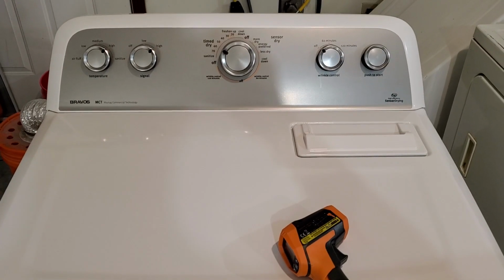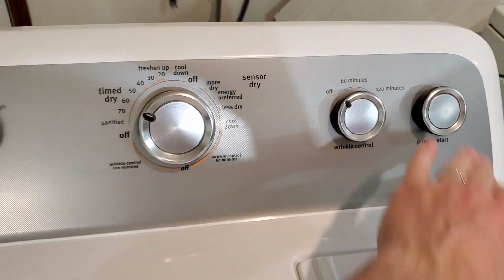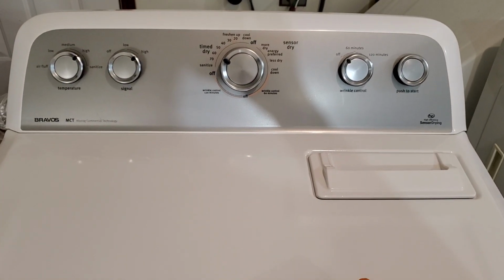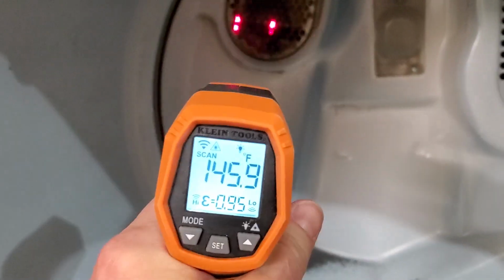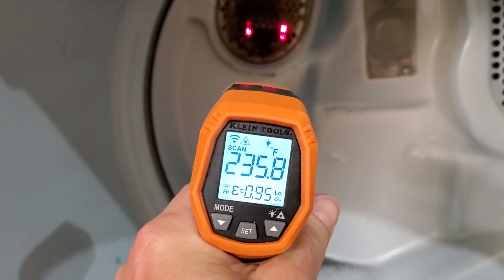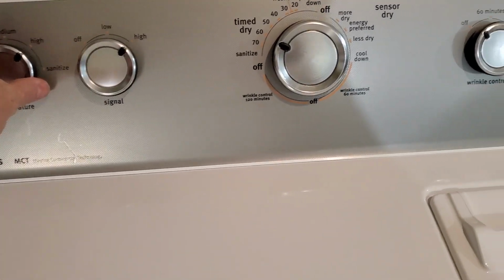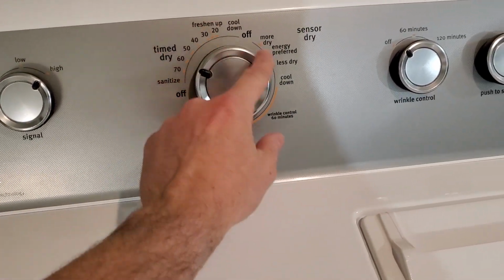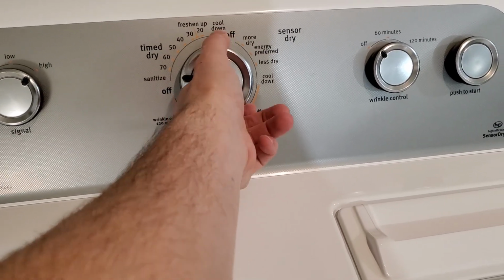Maytag Bravos Electric Dryer Demo | Like New Condition, Heat Test & Drum Performance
☕ Wondering if this Maytag Bravos dryer is worth it? I walk through heat performance, airflow, and interior condition in real time.

🛠️ In this video, I demo a Maytag Bravos electric dryer that’s in like new condition. You’ll see a heat test using an infrared thermometer, drum spin, airflow check, and a close-up on cosmetic condition—great for appliance flippers or buyers.

✅ Dryer heating test
✅ Drum movement & airflow check
✅ Clean interior & exterior review
✅ Excellent for home use or resale

👨‍🔧 About Me:
I’m Josh—retired appliance tech, dad of four, and owner of Ricky’s Appliance Repair LLC. I share real-use appliance demos and DIY repair videos to help you flip smarter, fix faster, and shop with confidence.